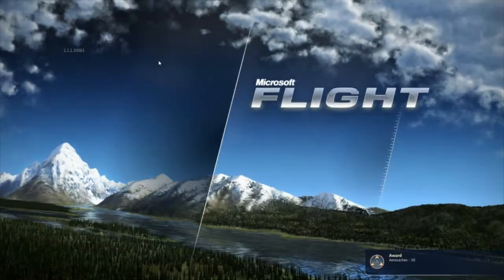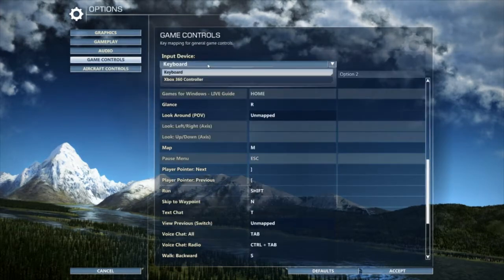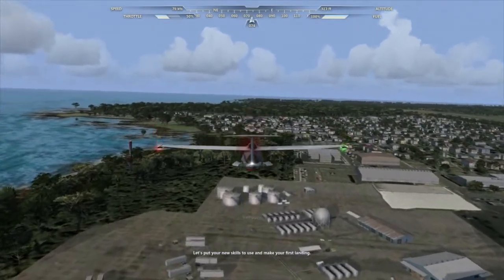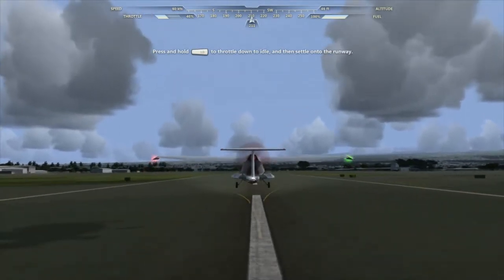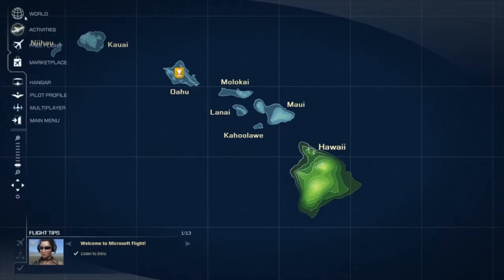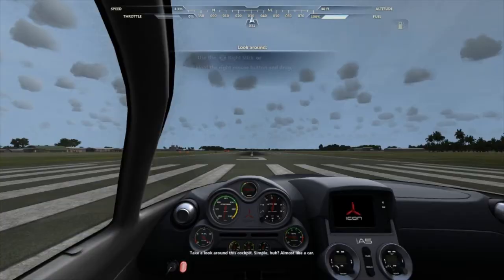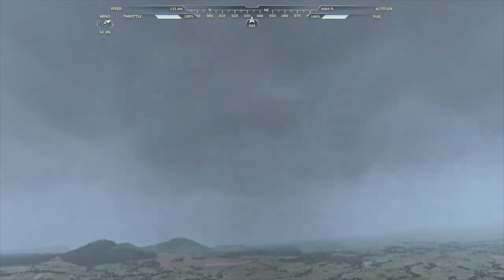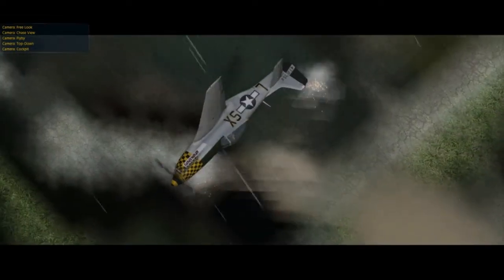Microsoft Flight - Play It*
*If you want to play a game that they stopped developing because "It wasn't fun" :)

Add me on Steam CreateNPlay